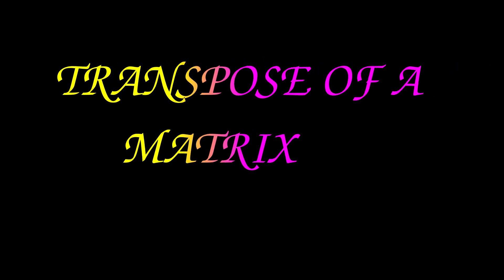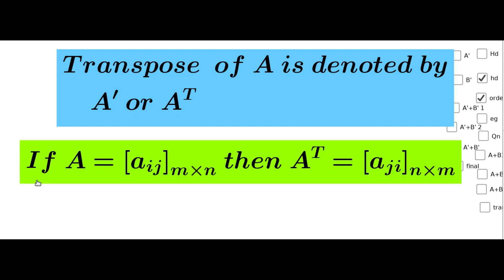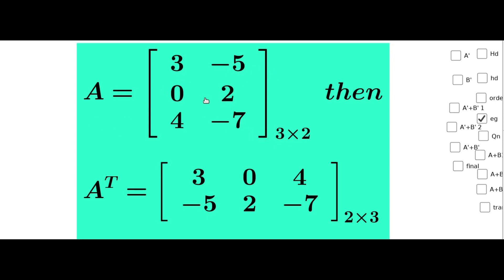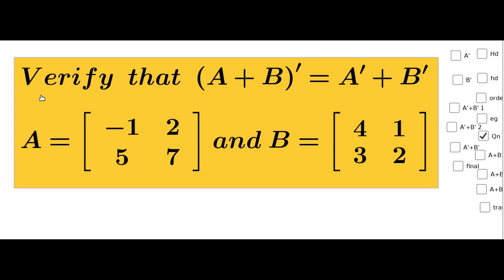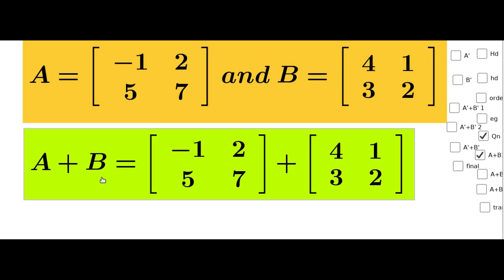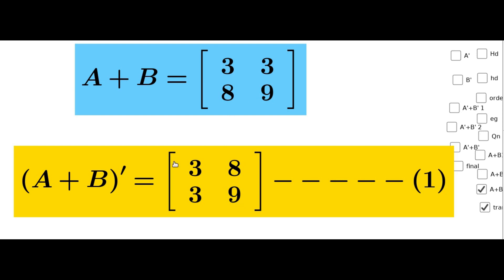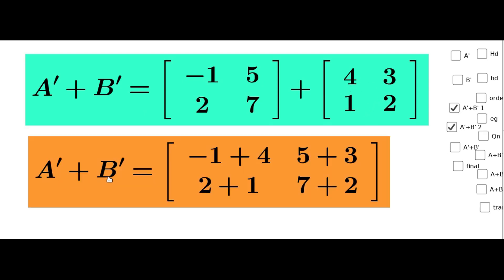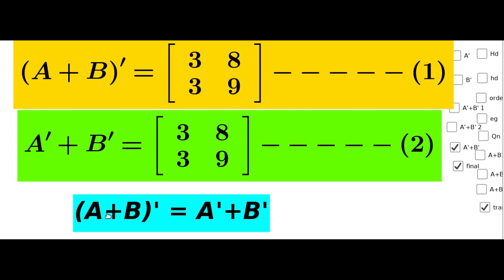Focus Area, Plus Two Mathematics TRANSPOSE OF A MATRIX,SOLVED PROBLEM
+2 MATHEMATICS PREVIOUS EXAM'S SOLVED QUESTION

Tell your feedbacks and Suggestions in the Comment Box, Like the video if you like it.

Our channel consist of Dance videos for dance Lover's.

Our Latest and Trending

 Our Channel also consist of Travelogues of Famous and important places.

Our channel also consists other topics.